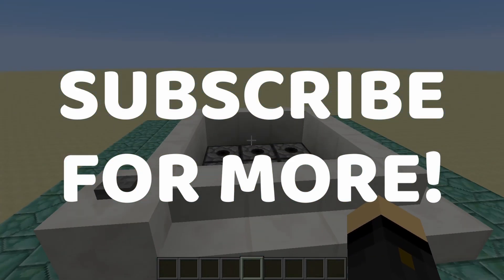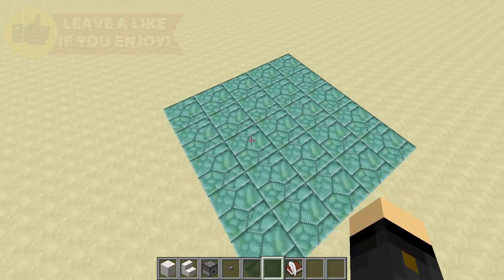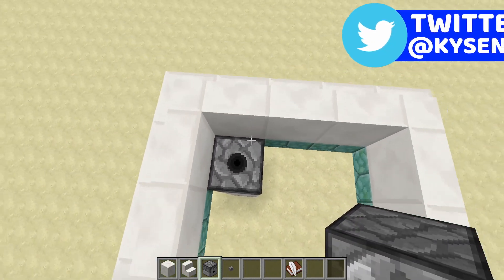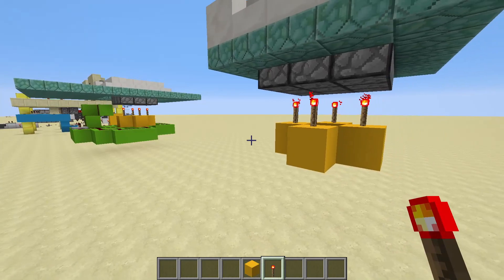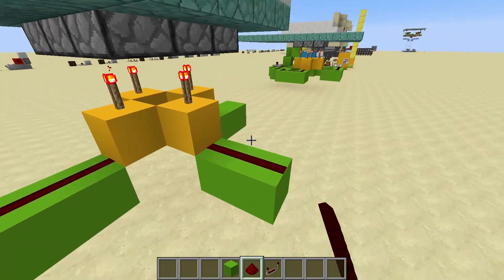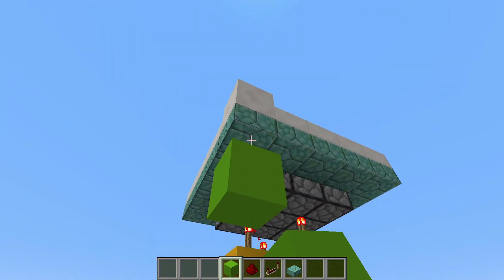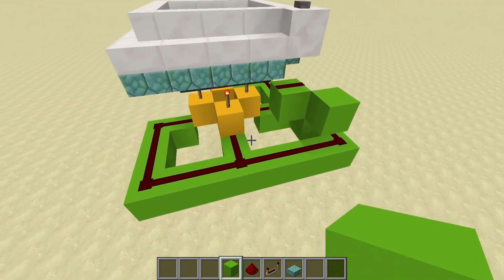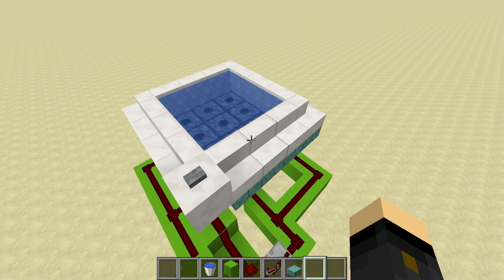Minecraft Bath: How Too Make a Working Bath! EASY!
This 1.14 Bath fills + empties using 1 button! It's the perfect bath for any Minecraft bathroom!
Minecraft 1.14 working bath tub! Easy to make Bath / Jacuzzi that fills and empties using 1 button. It is the perfect addition to any Minecraft bathroom or deck area. A simple Minecraft bath that looks great :)